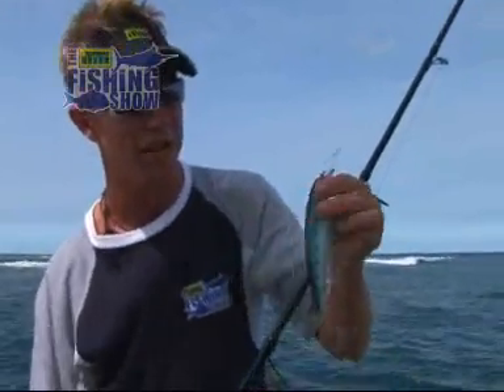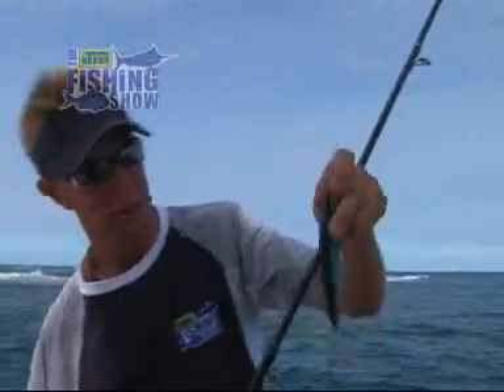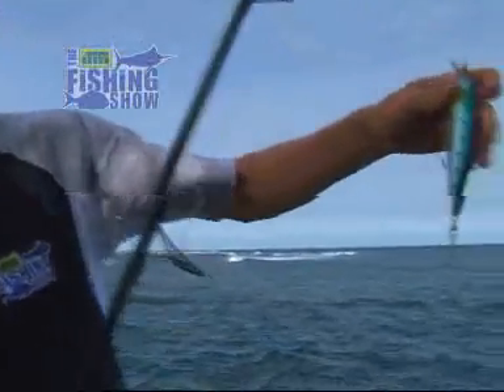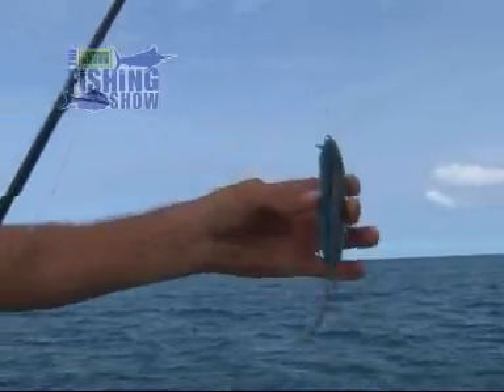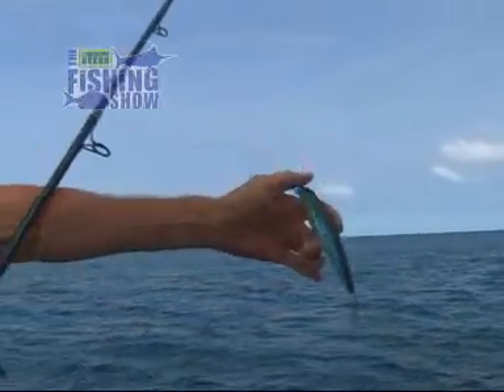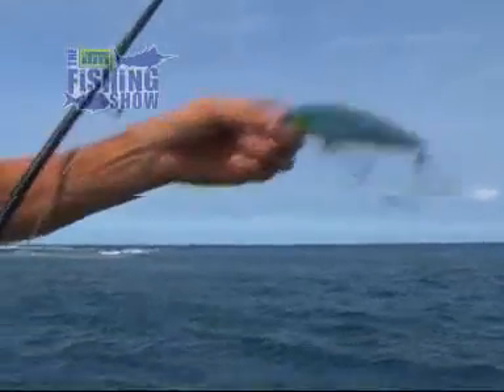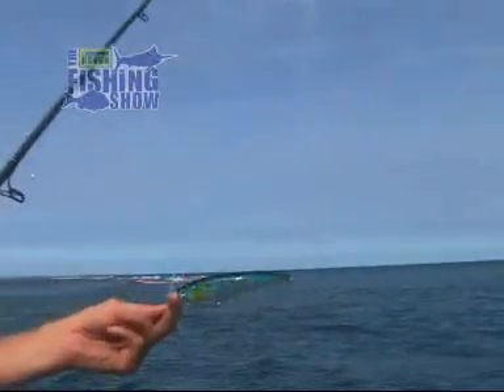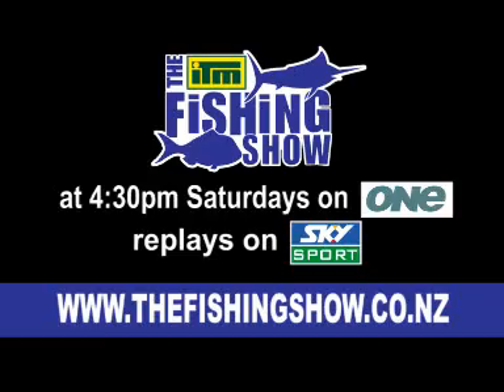Hunting & Fishing Tackle Tip (episode 18)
Matt demonstrates the Rapala slash bait lure